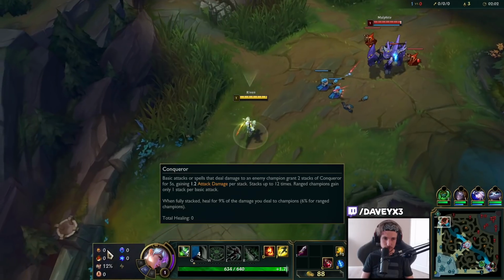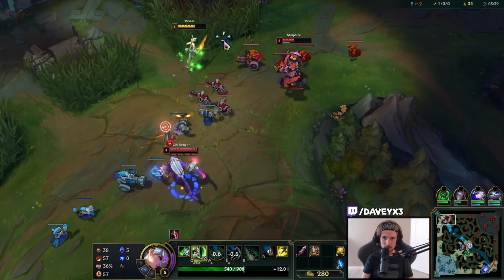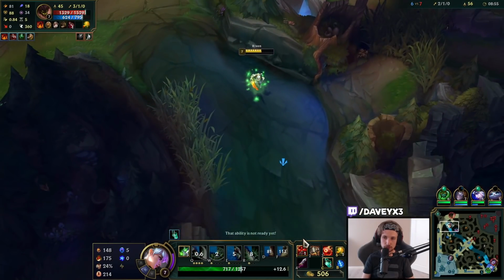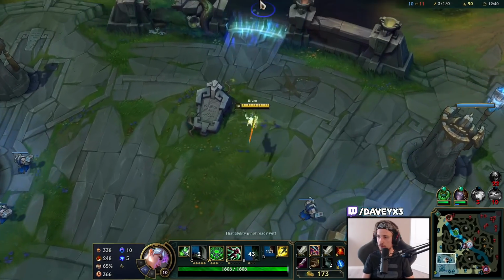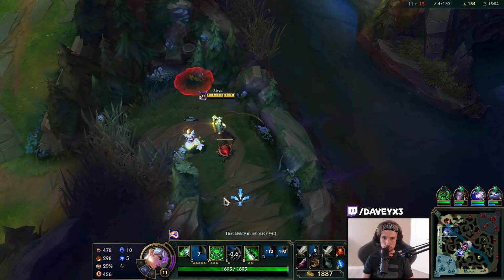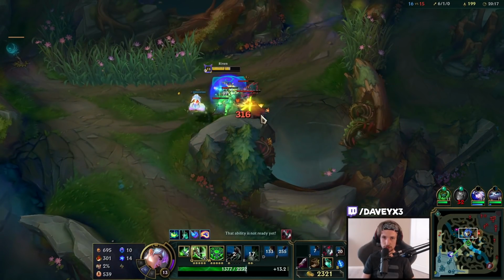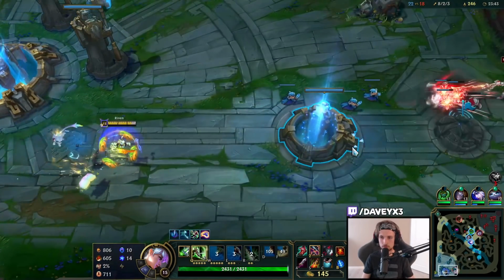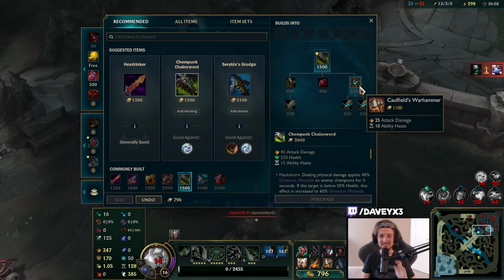RIVEN TOP MOST POPULAR TANK MATCHUP... (HOW TO BEAT 😈) - S12 RIVEN GAMEPLAY! (Season 12 Riven Guide)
Season 12 Riven Runes:
Explained at the beginning of this video.

Season 12 Riven Build:
(goredrinker - lucidity - backcleaver - deaths dance - ga - chainsword - grudge)
(Extra information, Concepts & More you can find on my channel):
I'm a Challenger Top Main. Been challenger since S7/S8/S9/S10 & Season 11 and peaked 1109 LP at most.